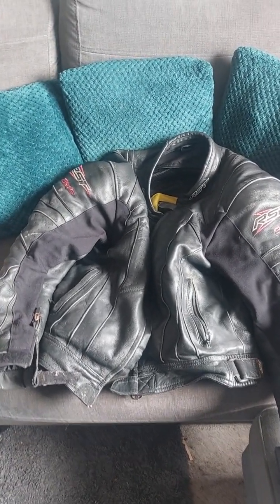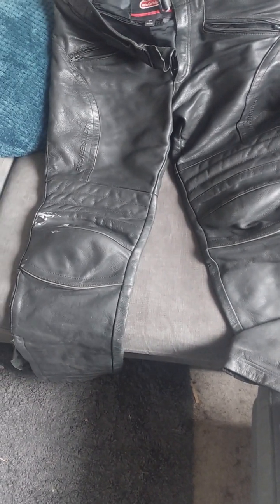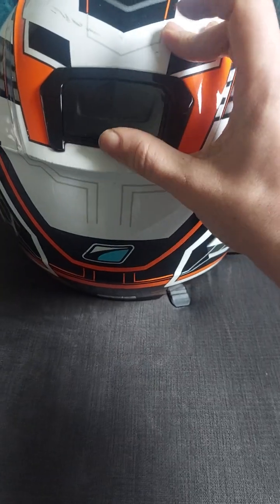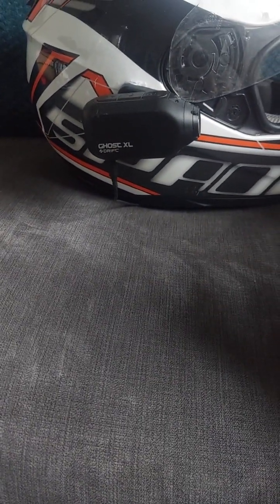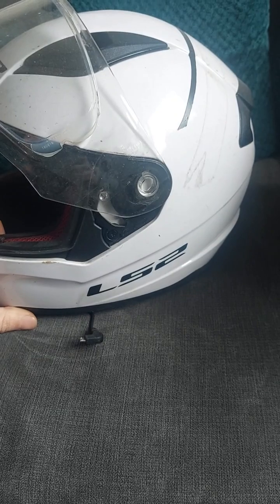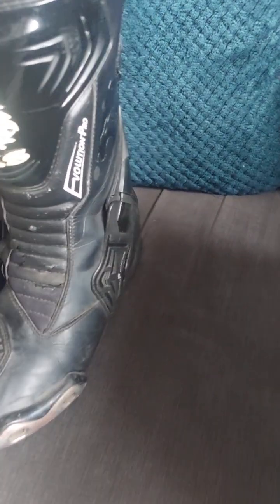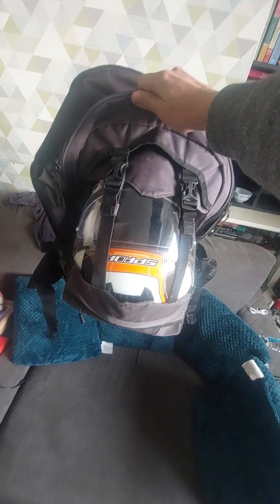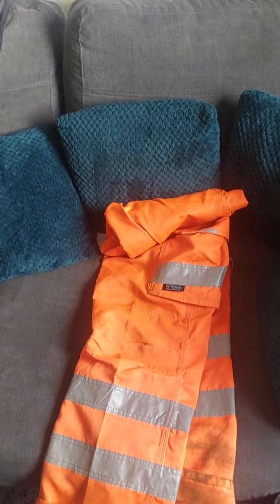the most important thing to have is......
in this video I go through all the gear I use and let you in on what is the most important piece of gear.